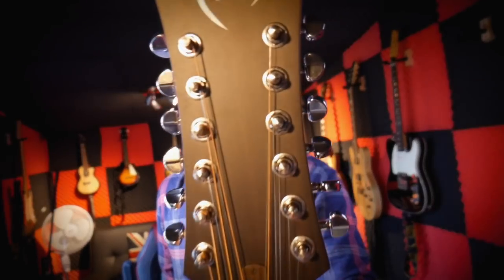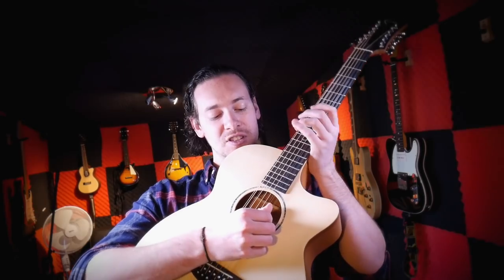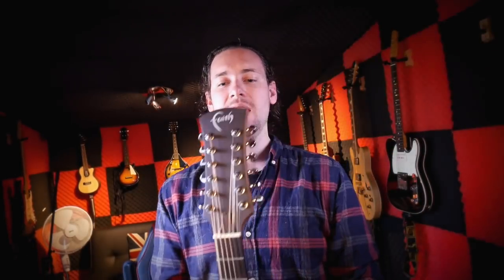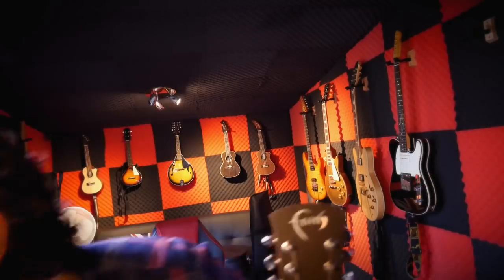Top 12 Greatest 12 String ACOUSTIC Guitar Songs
TODAYS VIDEO⇲

Today we look at 12 amazing songs to play on a 12-string acoustic guitar. These are some of my favourites let me know yours in the comment section below. Everything sounds so beautiful on a 12-string!

🎸 Faith Guitars Acoustic
🎤 sE Electronics sE2200 Condensor Mic
🎸 Faith 12-String Acoustic